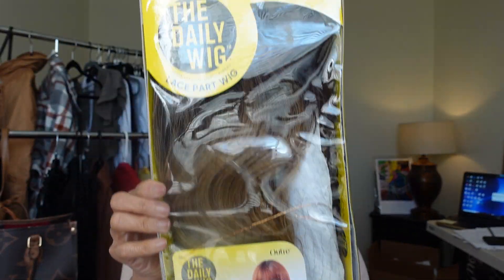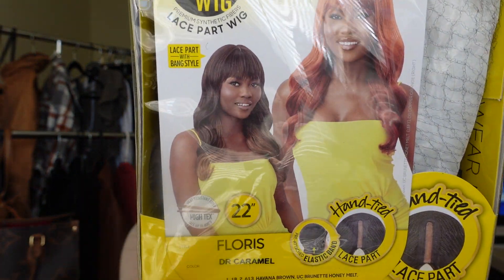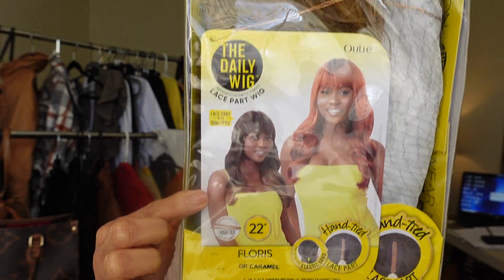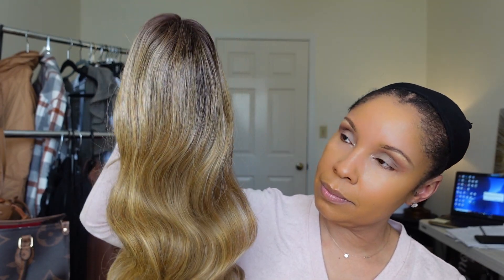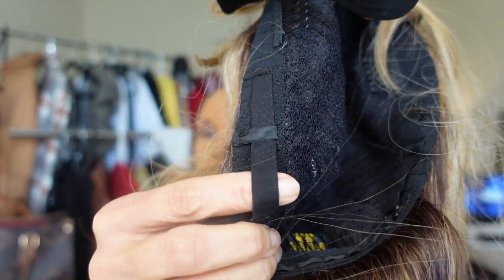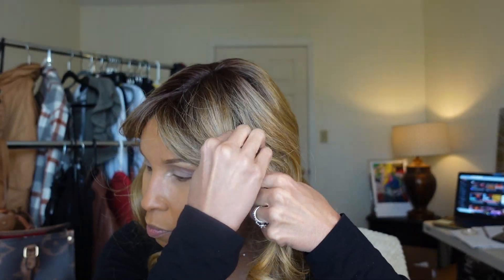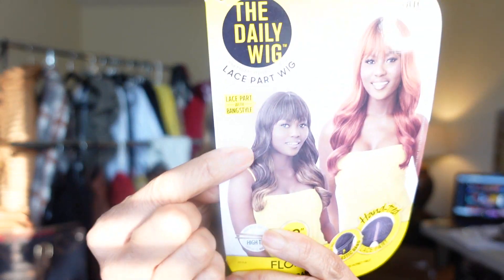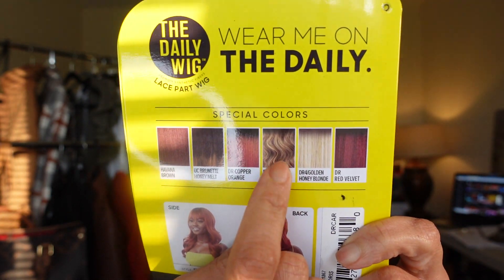OUTRE THE DAILY WIG - FLORIS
This is a lace part full cap wig, in the style FLORIS and is part of outre daily wig collection. The wig has a center lace part and bangs. Perfect to wear in the winter weather or cooler months. This wig has a light density, with a light Yaki texture, there is tangles and some shedding. The wig was purchased on Wigtypes.

Wig Details:
Color: DR Carmel
Length 22"